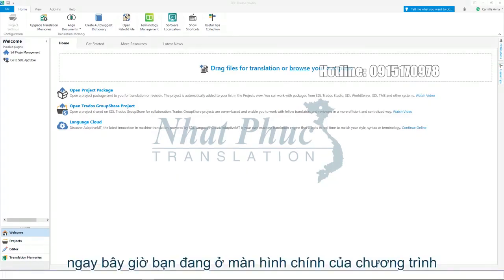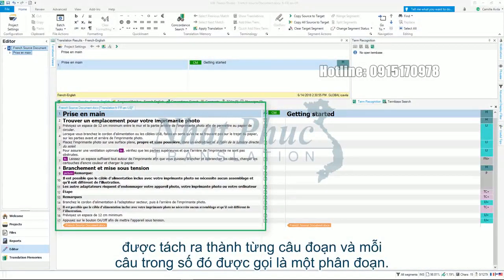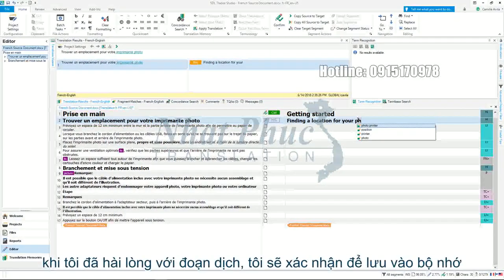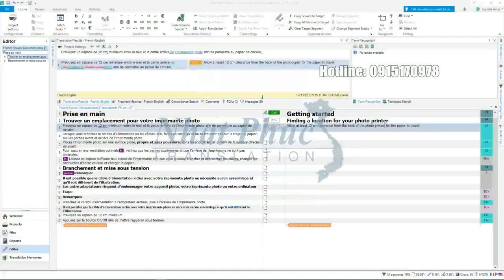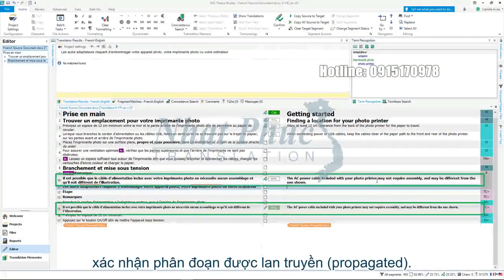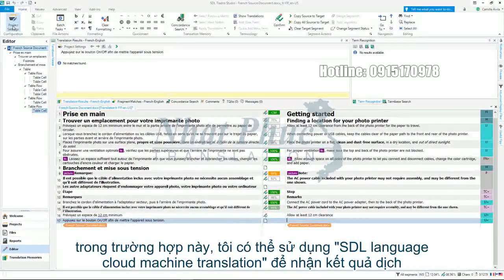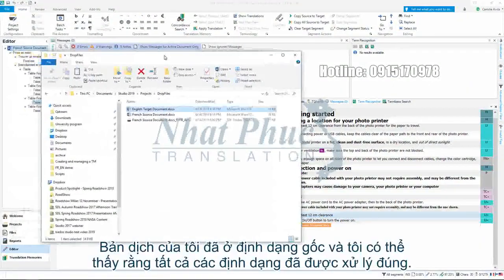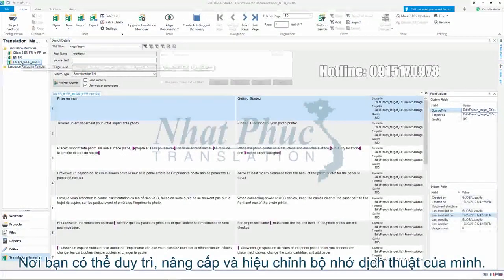Hướng dẫn sử dụng phần mềm SDL Trados Studio 2019